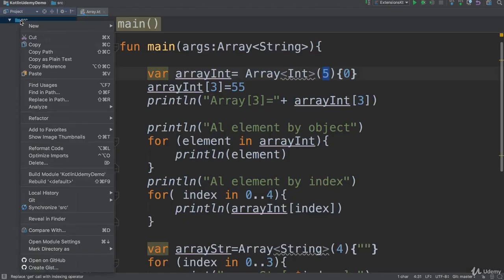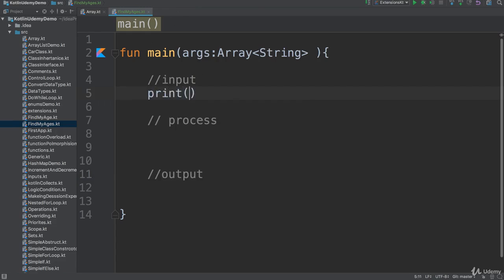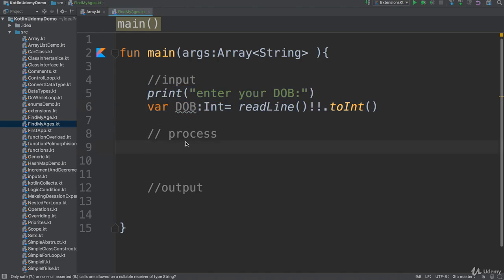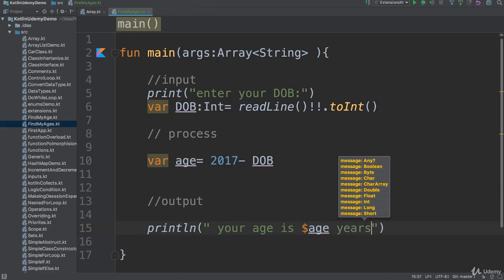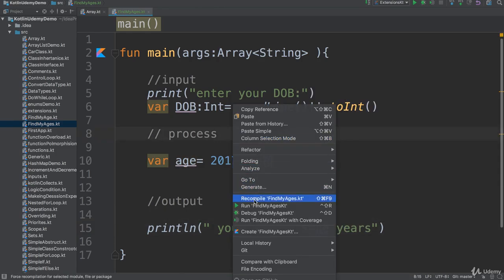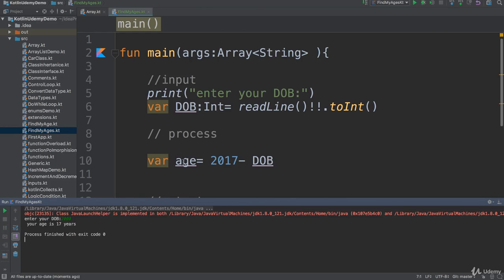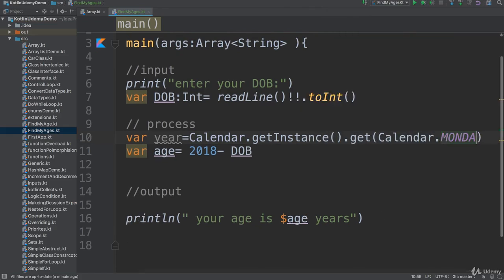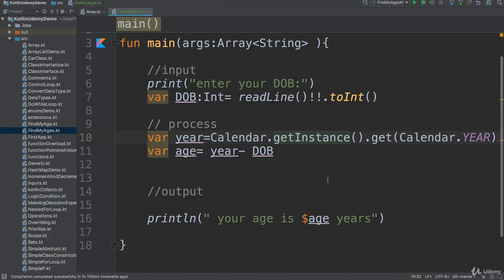017 App Find my age